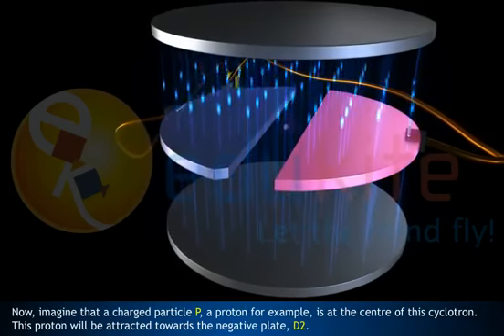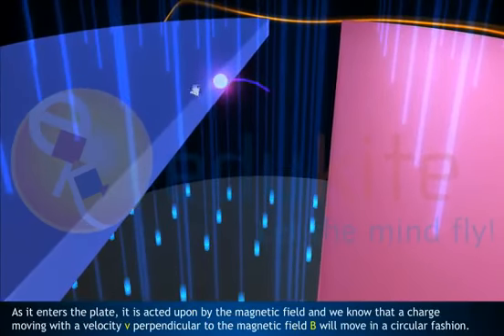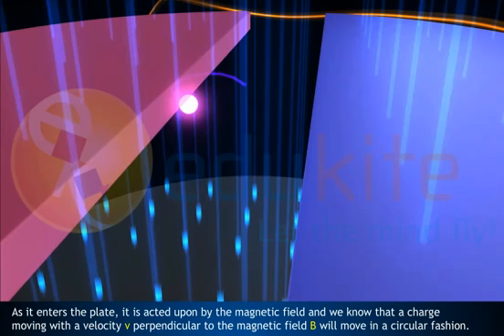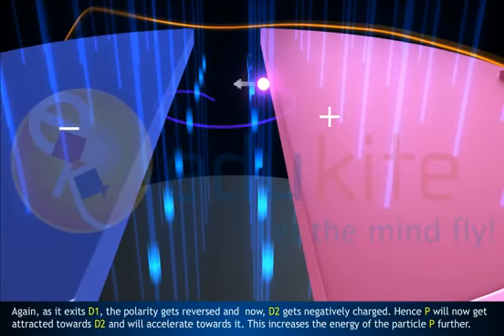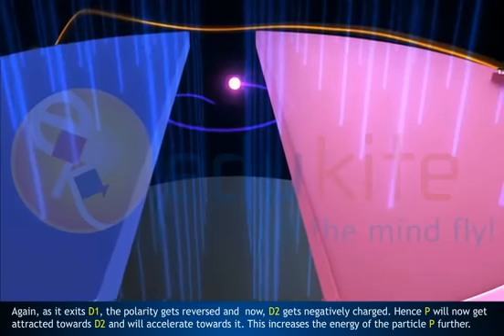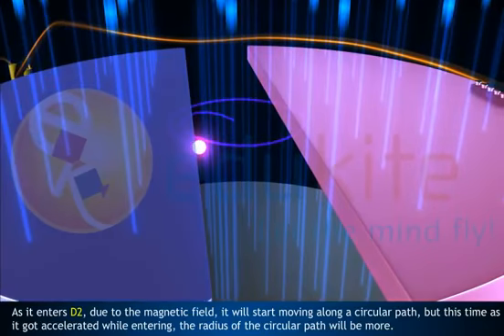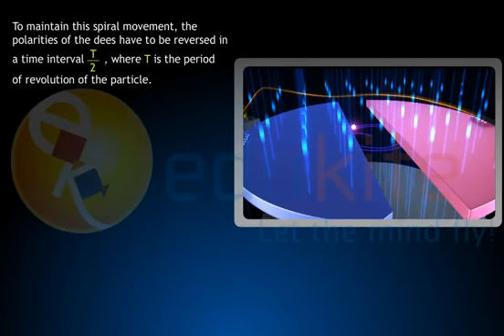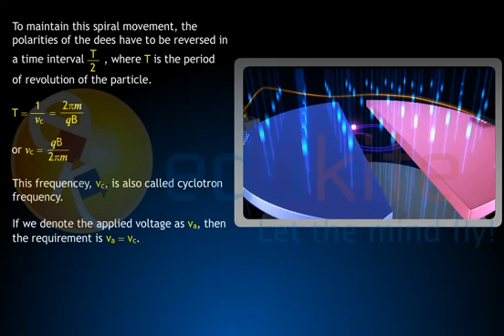Working of a cyclotron . Posted from youtube channel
Magnetism, Chapter 1, Unit 1, Demonstration 2